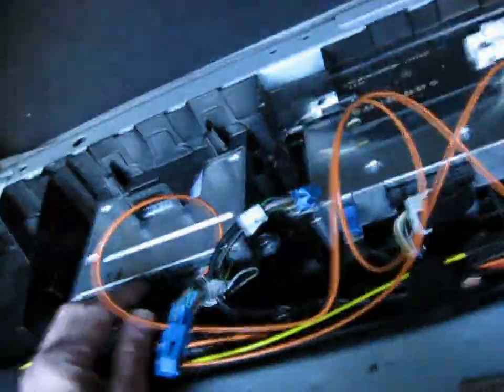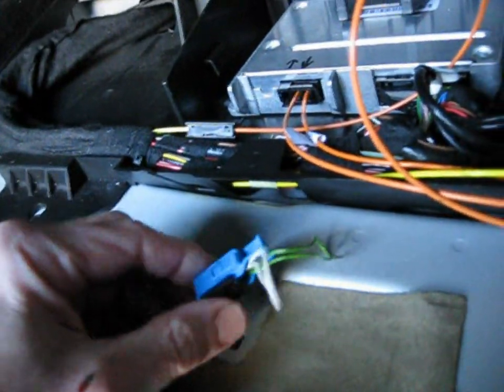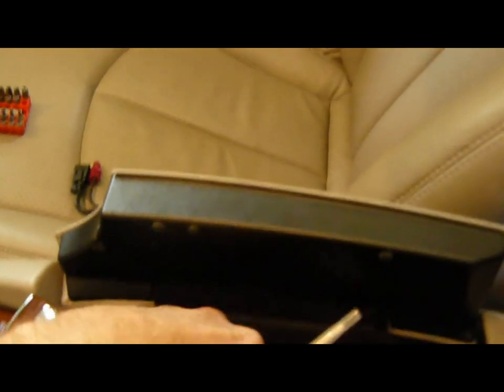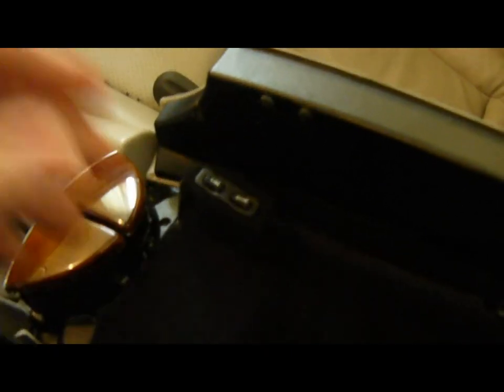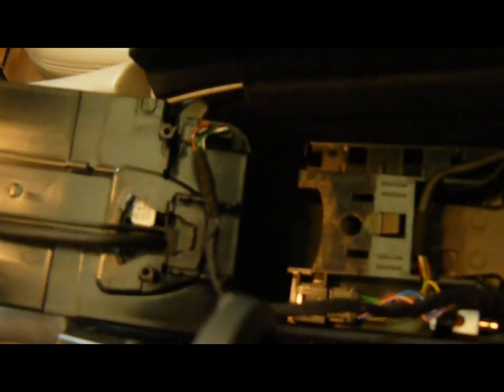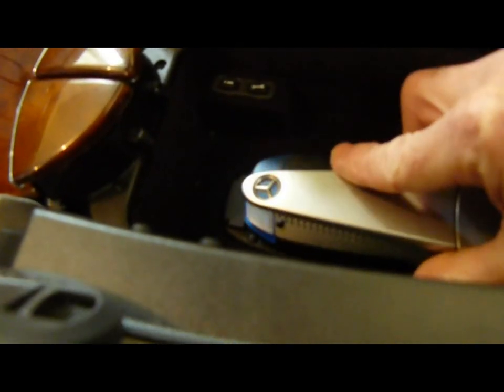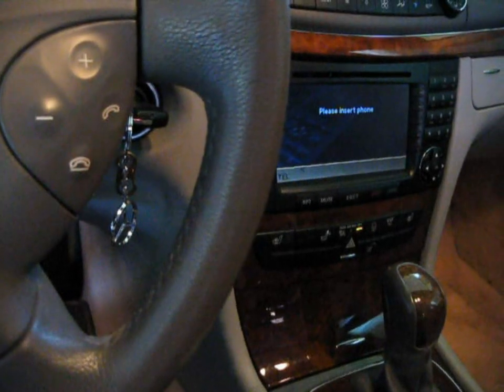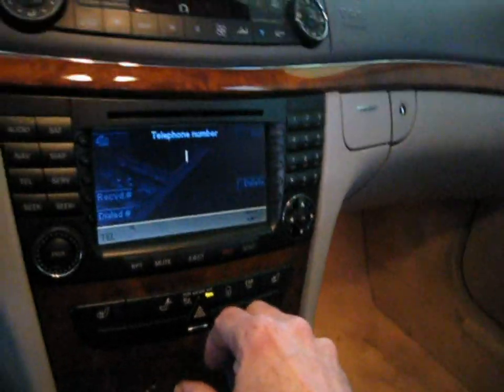Mercedes W211 Factory Phone and Bluetooth install * PART 4 * Arm and Contact Plate Install E500 E350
This video is part 4 of a series on installing the factory phone and voice control system in my 2005 W211 E500.
I will break the series into various segments as you may not want to install the optional components.
 Note that parts do change from year to year with the W211's. I will try to list as much info here as I can. Some years like 200- or 2004 may have the modules already in place but no activated, 2007 on the other hand does not even have the wire harnesses and you cannot install this system.
The components I used:
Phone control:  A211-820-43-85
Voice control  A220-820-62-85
Voice control lever  A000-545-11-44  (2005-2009)
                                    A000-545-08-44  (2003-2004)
UHI contact plate A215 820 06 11 (goes in arm rest)
(Sometimes when searching for parts, try different formats, ie: 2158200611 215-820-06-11)
Most male optical fiber loop
Most 100cm 6wa 6wb cable connector

Tons of info on phone install in many models. Info on 2005 W211 Pg117-118
(I just found this, I could have used this a year ago)

On this site scroll down to the "phone bulletin" pdf (bookmark this page). That PDF has links to the full Mercedes install instructions for 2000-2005. You will want to refer to to these instructions.

I will update further info as I complete the series.